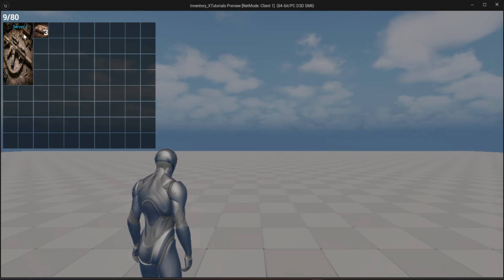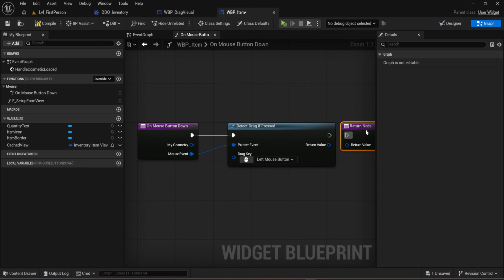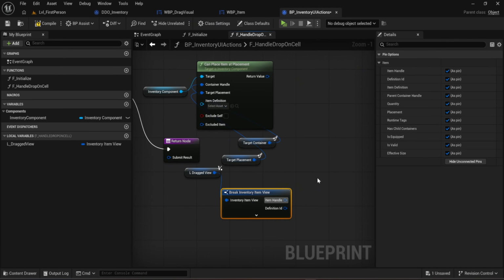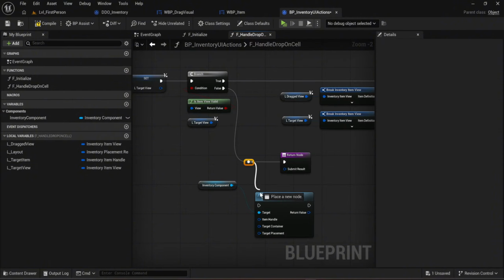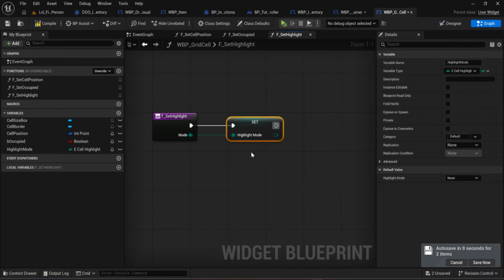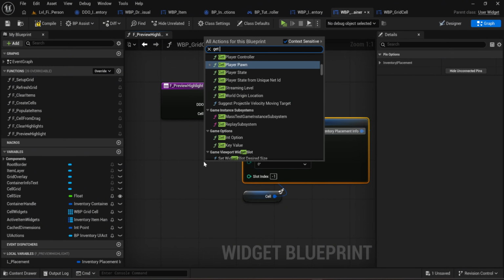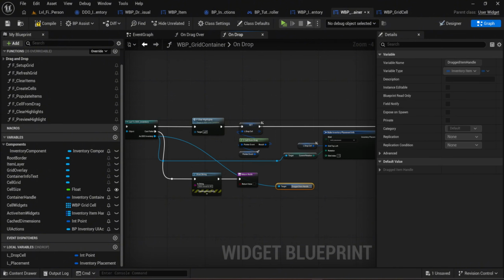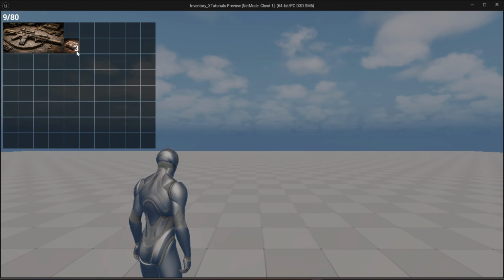UE5 Inventory System #04 | Drag, Drop, Rotate & Swap Grid Items | Inventory_X Plugin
In this Unreal Engine 5 inventory tutorial, we turn our grid inventory UI into an interactive system.

We add drag and drop, a custom drag visual, live placement previews, valid and invalid cell highlights, item rotation while dragging, and item swap behavior inside the grid.

This episode also introduces a clean UI actions layer that submits real Inventory_X operations, so the UI previews the player’s intent while the inventory component remains the source of truth.

By the end of the video, items can be moved around the grid, rotated before dropping, and updated through the plugin’s operation pipeline.

CHAPTERS
00:00 what we will get
00:27 DDO_Inventory
02:11 WBP_DragVisual
07:10 WBP_Item
11:19 BP_InventoryUIActions
25:00 Modify Init Functions
30:16 WBP_GridCell
33:35 WBP_GridContainer Drag&Drop
48:10 Item Rotation
51:50 Debug